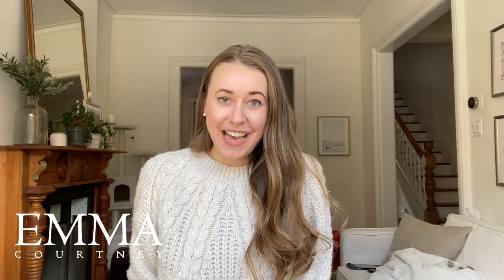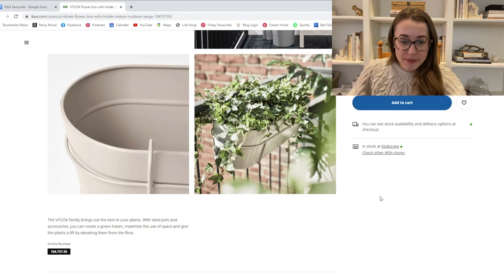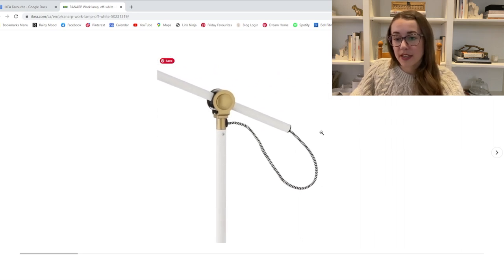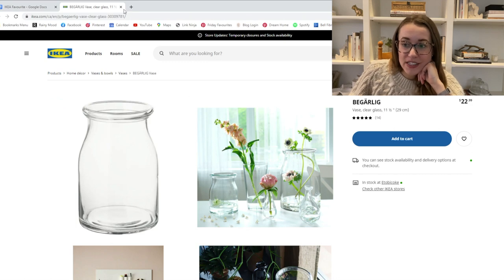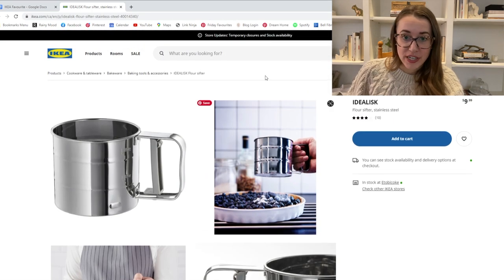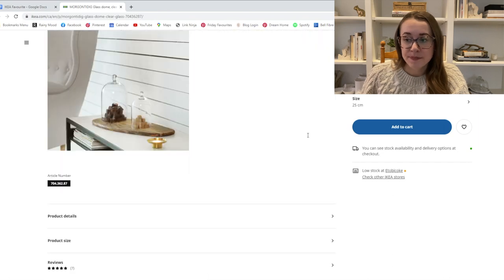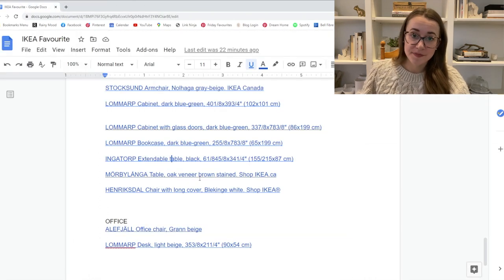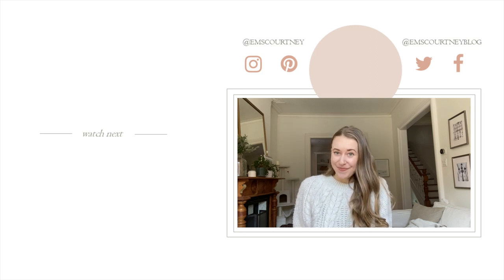2021 IKEA FAVOURITES: NEW SPRING ARRIVALS & DESIGNER FAVOURITES | EMMA COURTNEY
2021 IKEA FAVOURITES: NEW SPRING ARRIVALS & DESIGNER FAVOURITES  |   EMMA COURTNEY

Since I got so much love on my last IKEA video, I wanted to highlight some of my favourite products that IKEA has new in for Spring as well as my favourites that IKEA currently carries that I would love in my own home!

LINKS
NEW ARRIVALS
Pillow Cover
Plant Pot
Flower Box
Flower Box 2
Entry Mat
Floral Bedding
Magazine Stand

LIGHTING

Table Lamp
Desk Lamp
Picture Light

MISCELLANEOUS
Faux Stems
Faux Potted Plant
Faux Mini Tree

KITCHEN

Bowl Set
Glass Bamboo Jar
Glass Food Jar
Glass Round Jar
17 piece Plastic Container Set
Pie Plate
Flour Sifter
Mixing Bowl Cover
Spring Form pans

DINING
Dish Set
Dish Set
Glass 2

DECORATIVE
Glass Dome
Wrapping Paper Storage

LIVING ROOM / DINING ROOM
Glass Cabinet
Extendable Table
Round Table
Dining Chairs

OFFICE
Office Chairs